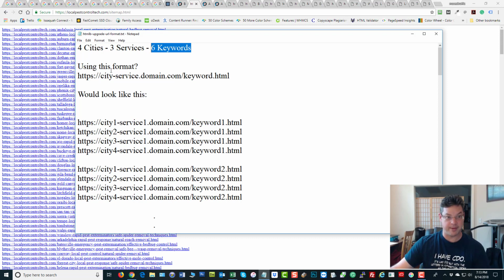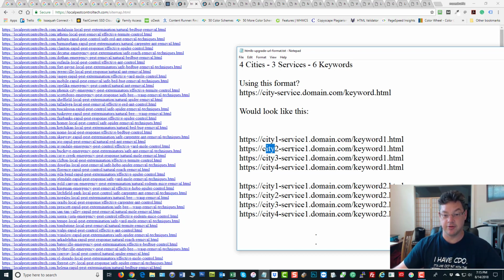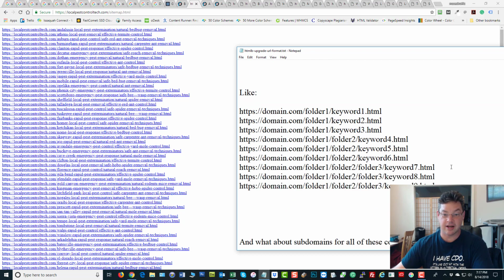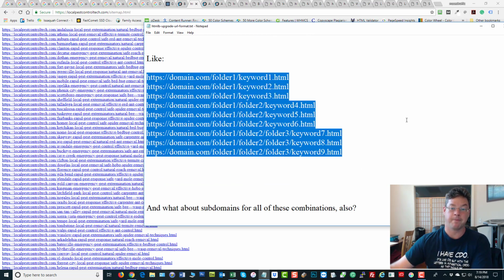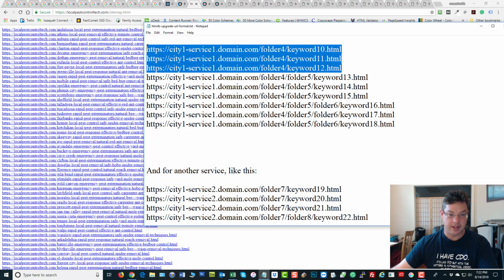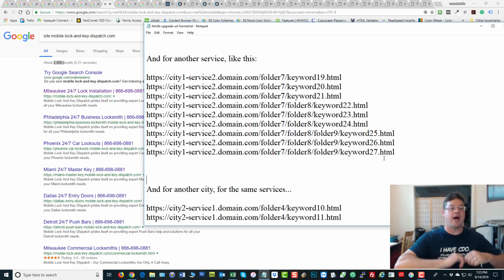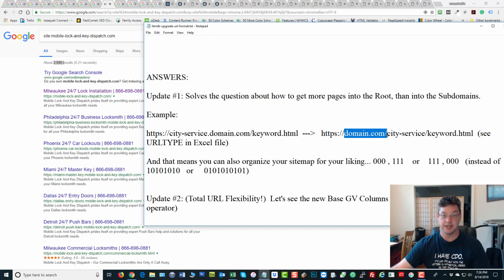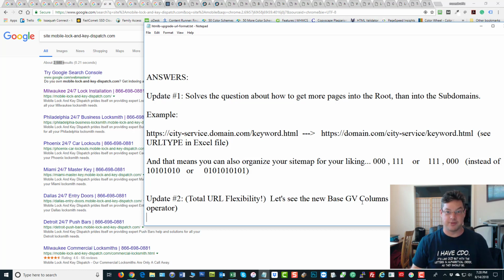(Part 4 of 6): Top Shelf Website Softwares & Bonus Project Positions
Our Promise to You:  Imagine turning any [5-page] website into a 2500 page website in a DAY, and get Google to index most of those pages OVERNIGHT. The result is that you (or your clients) can get fresh, new traffic free from organic results as soon as OVERNIGHT (yes, it's highly possible!)

So how much can you make doing work like that for companies...?

The crazy part -- imagine it was EASY. We have already covered automated content generation and automated image generation.

Today, we're going to cover full URL flexibility so that your subdomains can show up alongside your folder pages!

Also, you can install either of these solutions to UNLIMITED websites for free if you act now.

Finally, there is an amazing Bonus which you won't want to miss (be sure to watch all the way through - it's about streamlined activity leading to you being able to secure passive recurring income, whether you do any work or not with the software tools.

I hope you enjoy this really modern, automated way to produce incredibly massive, useful websites for yourself, your family, your friends, your BOSS, and your clients!  :)